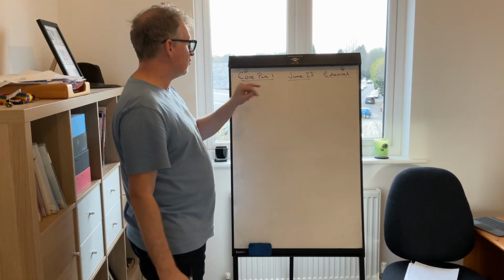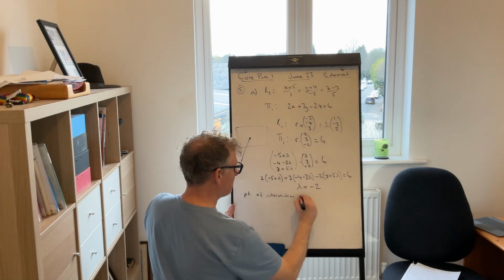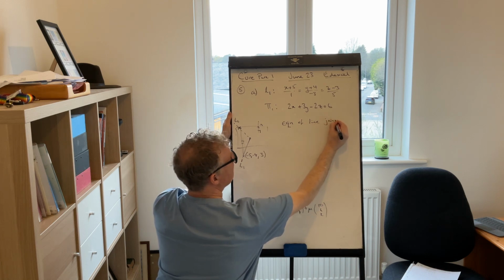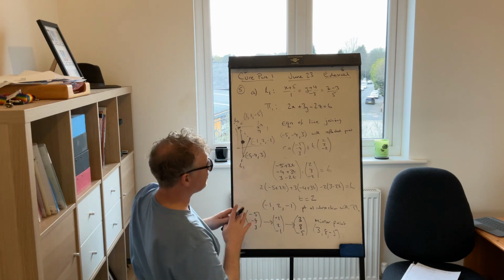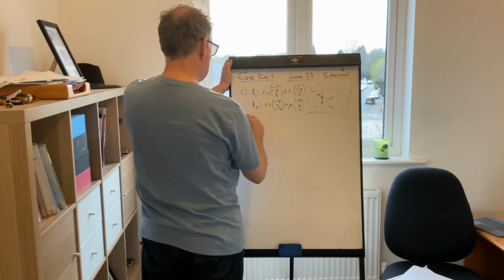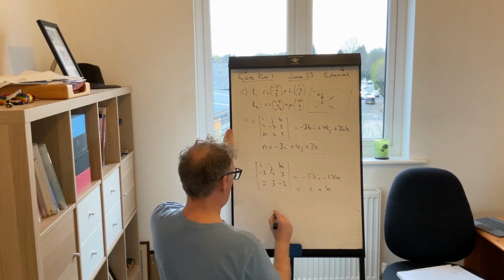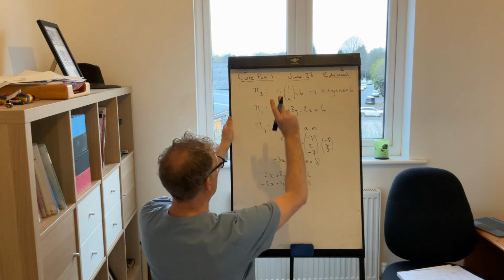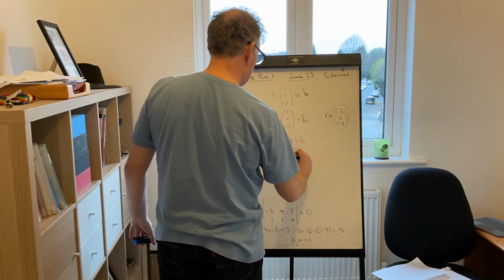Further Maths Edexcel Core Pure 1 June 2023 qn 5 Vectors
Working through a tricky vectors question